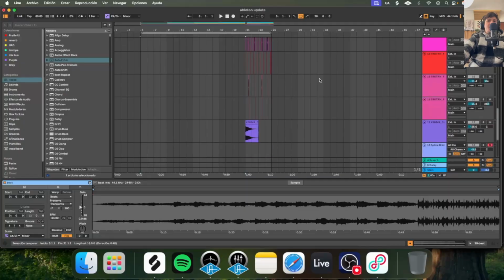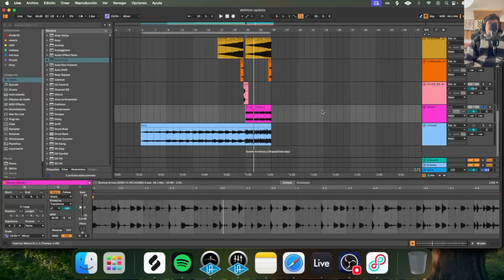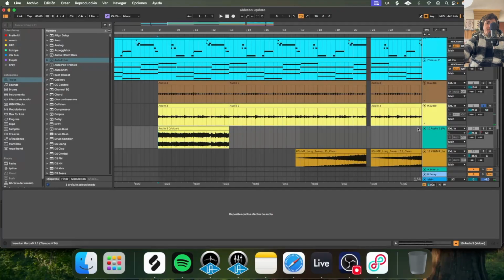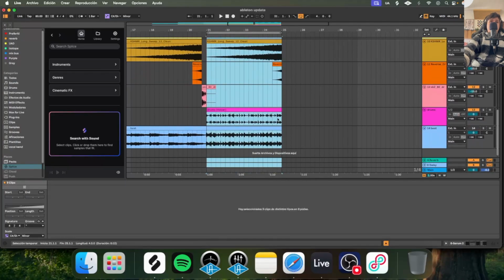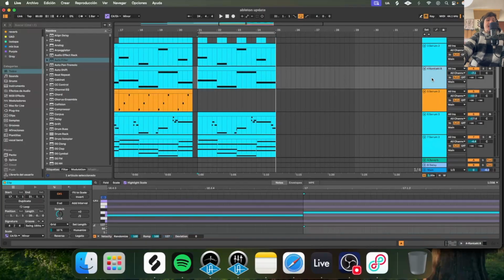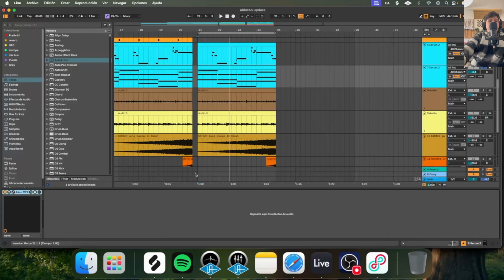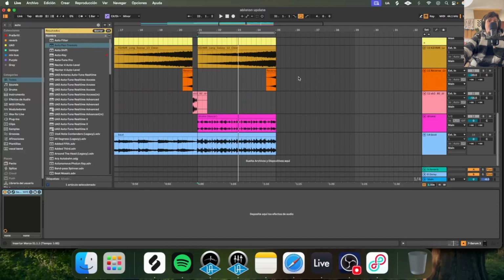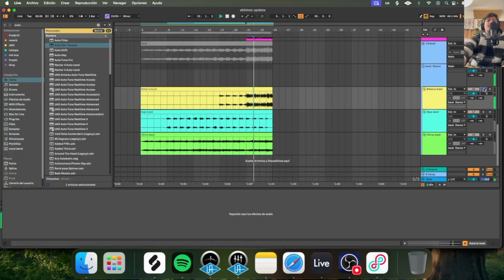WHAT'S NEW ON ABLETON LIVE 12.3